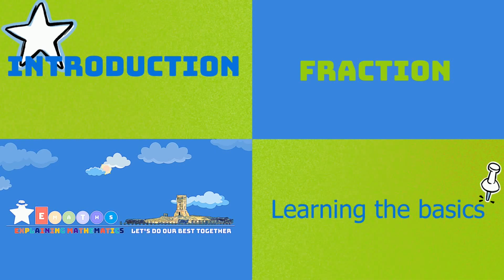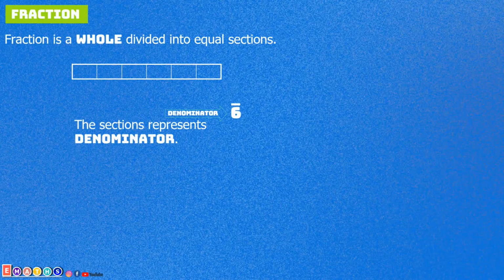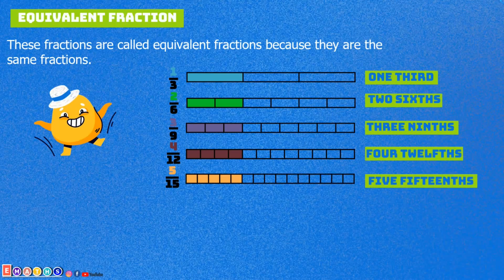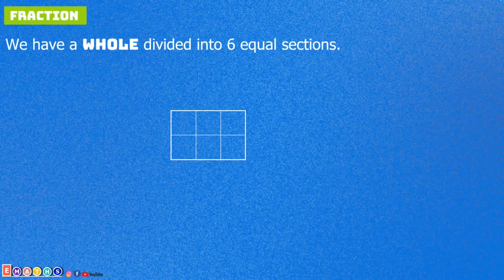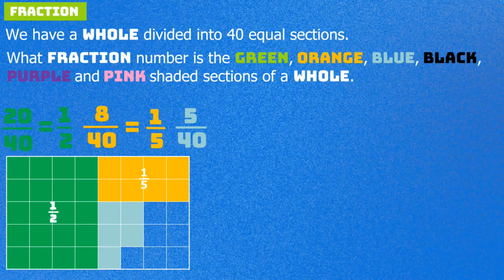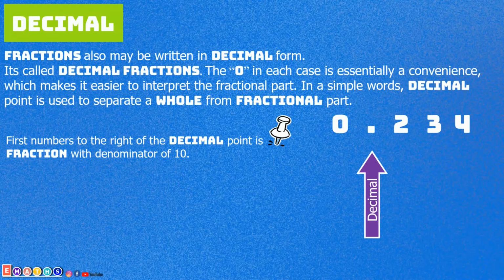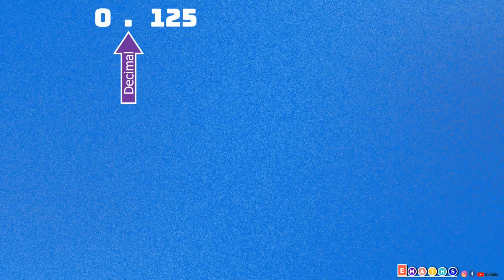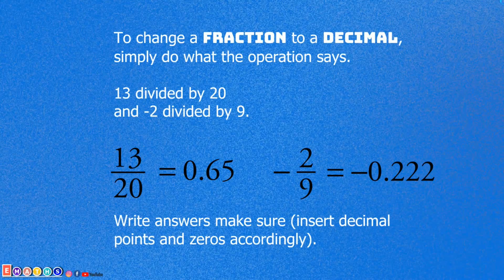Introduction to Fraction and Decimal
Lowest term
Simplest term
Reduce fraction to lowest term
Factor of fraction
Elementary maths
Primary school maths
Pre-algebra